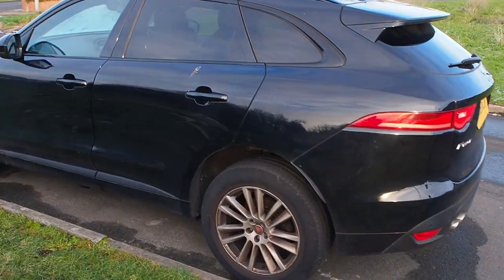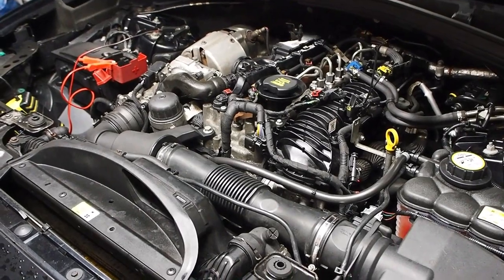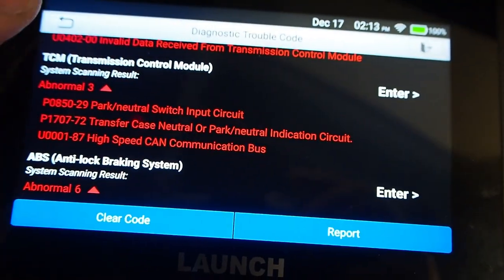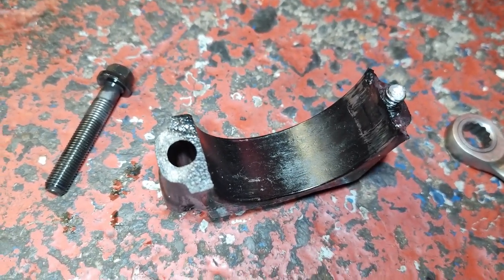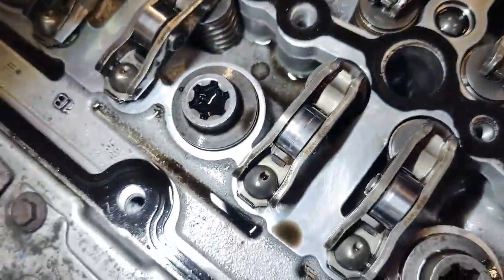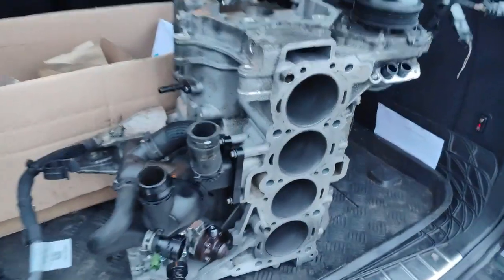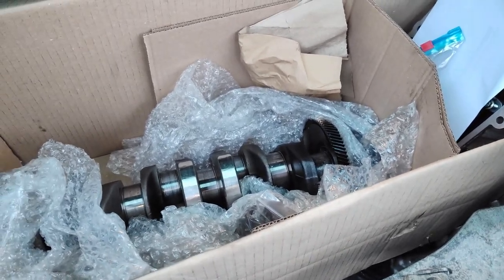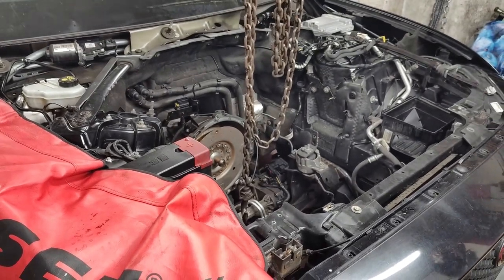Can I fix this non runner Jaguar F-Pace? (Part 1)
I bought a Jaguar F-Pace with a broken engine. Decided to split this video into 2 parts as it was getting quite long.